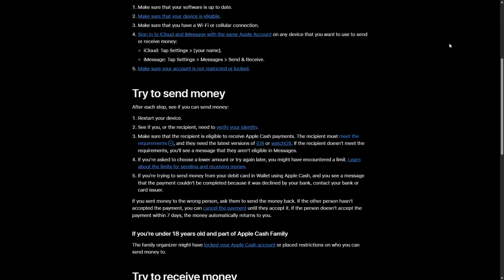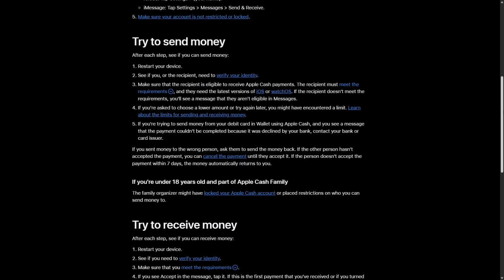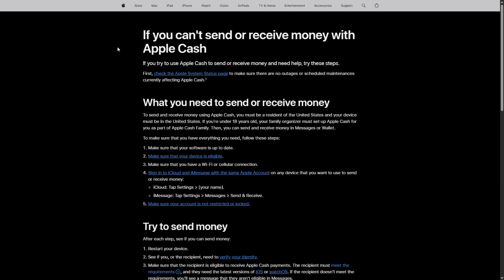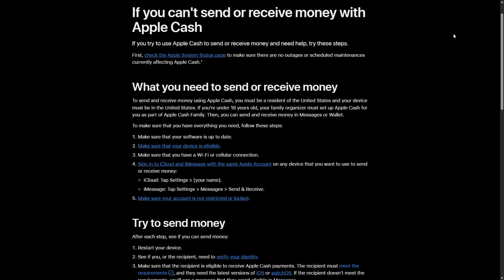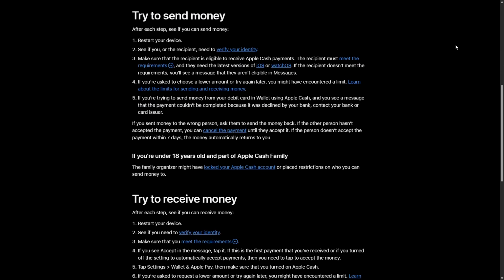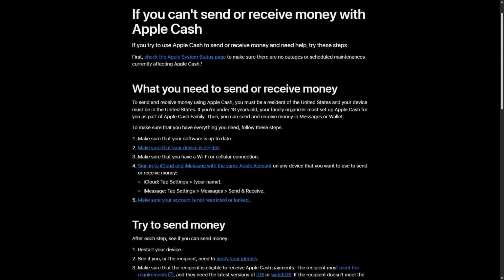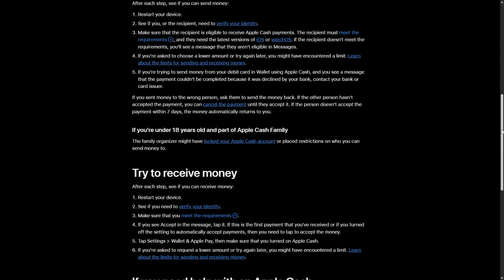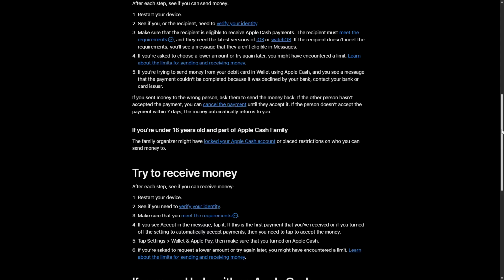How to Fix Apple Cash Not Working | Apple Cash Not Letting Me Transfer Money | 2025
🍏 Hey everyone! In this video, we’ll show you how to fix Apple Cash not working and solve transfer issues quickly. If your Apple Cash transactions are getting declined or not going through, follow this step-by-step guide to fix it fast!

🔹 What You’ll Learn:
✅ How to check Apple Cash balance and limits
✅ How to update payment methods
✅ How to fix verification issues
✅ Troubleshoot network and app settings